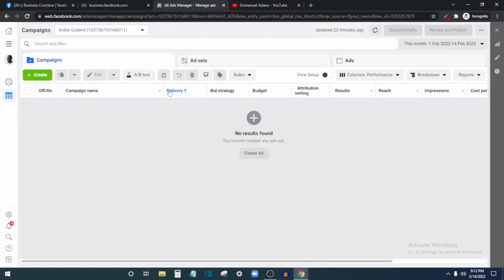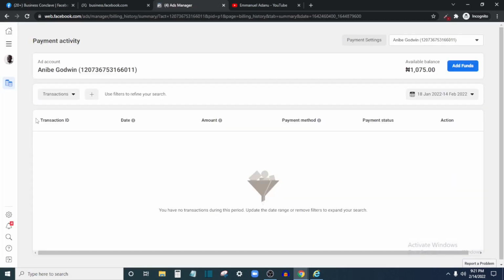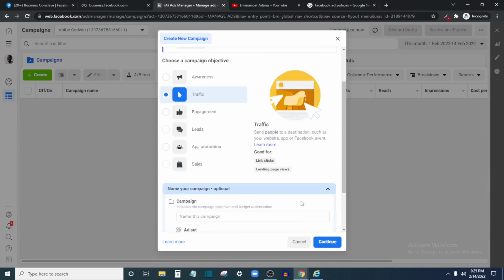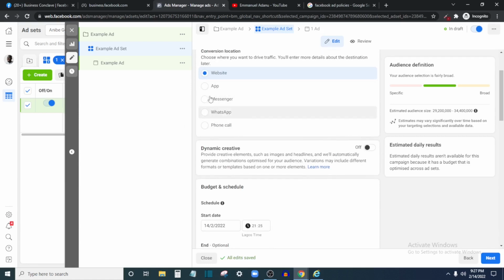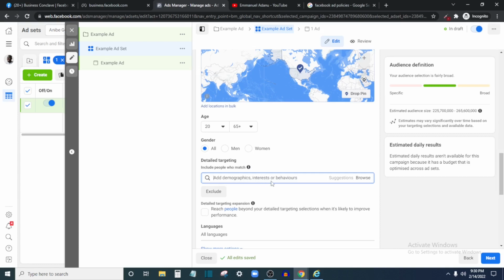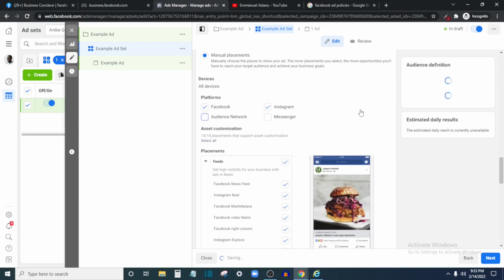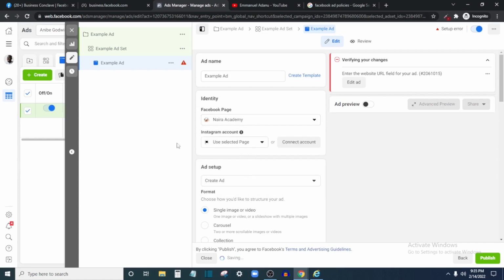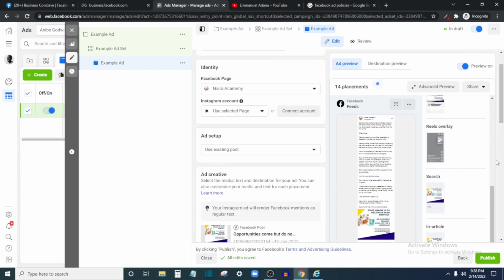2023 Facebook Ads Tutorial for Beginners [Step by Step Guide]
A lot has changed on Facebook and with Facebook Advertsing. In this video, 2022 Facebook Ads Tutorial for Beginners [Step by Step Guide], I am going to show you step by step how to run ads on Facebook after all the changes.

If you are a complete beginner in Facebook Advertising, this video will take you from the basic and show you everything you need to know to create your first ad on Facebook.

👉 Spending too Much on Ads? How to Get More Profit out of your Ad Budget [7 Uncommon Facebook Ad Tips]